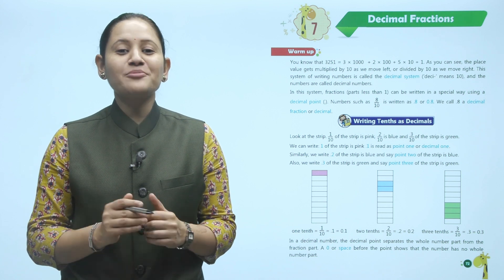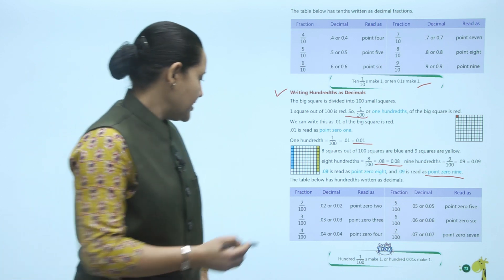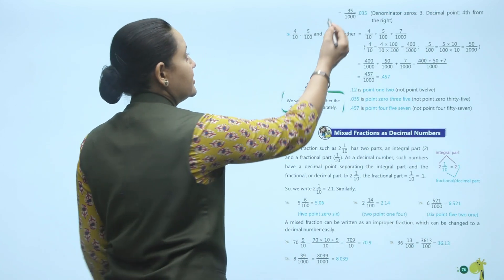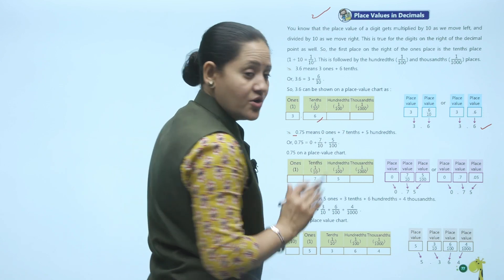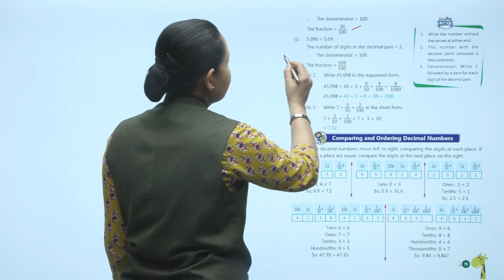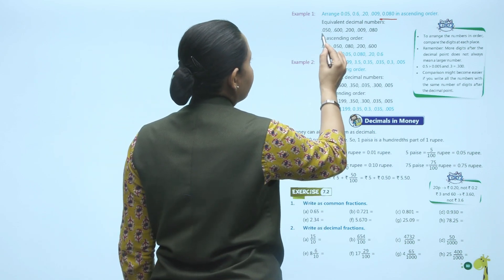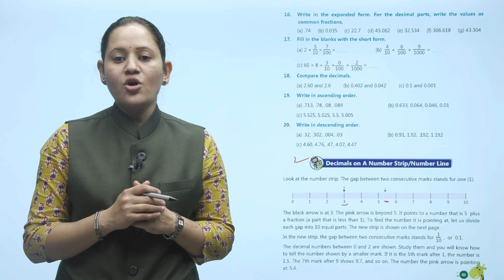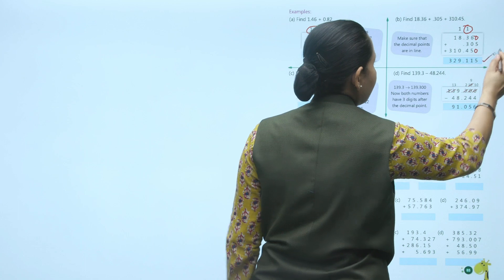Ch 7 | First Step | Maths | Maths 5 | Decimal Fractions | For children